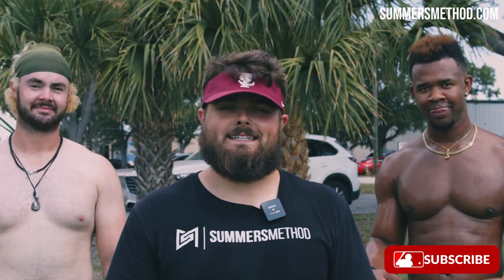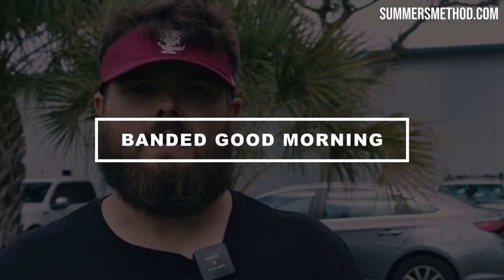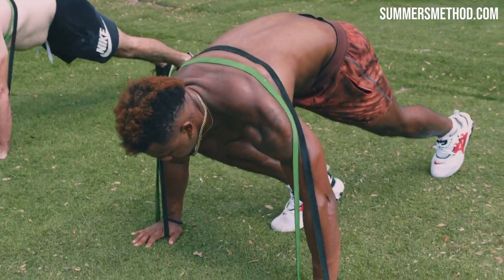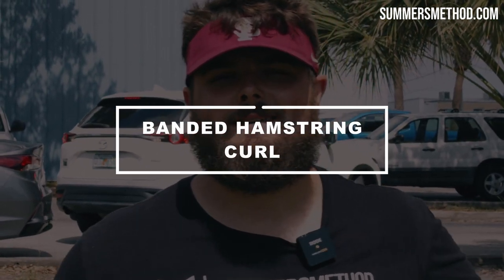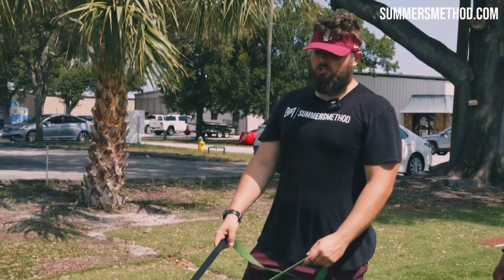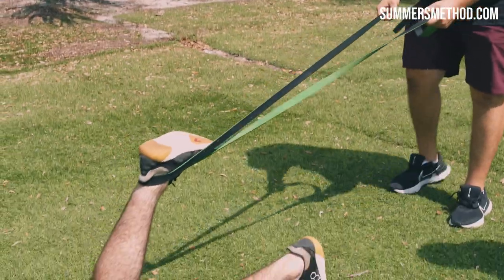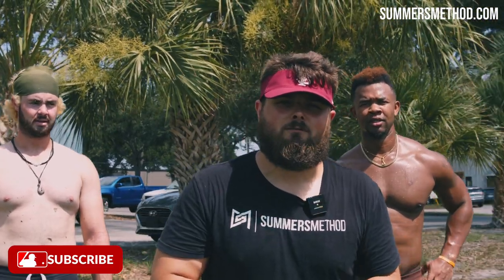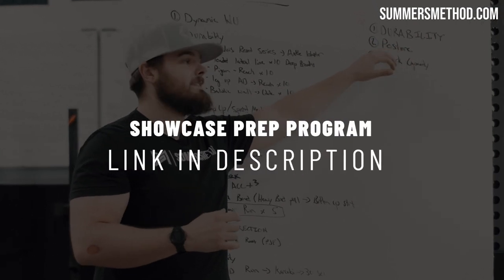Top 10 Resistance Band Exercises for Baseball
Here are 10 band exercises baseball players should be doing.

If you want to train with My Methods. I have a few options for you.

Visit Summersmethod.com

#1 is my "Elite Exit Velo Program". This is a 14 week online program backed by Science with 1 main goal 👉 Hitting absolute nukes!

#2 Is my Position Player Specific Velocity Program. This is a weighted ball throwing program.

#3 Is my In-Season power maintenance program. This is the exact same program I use with my Major Leaguers In- Season.

#4 I offer Custom 1 on 1 Programming. Want to work with me 1 on 1 remotely? Here is the link to fill out the application